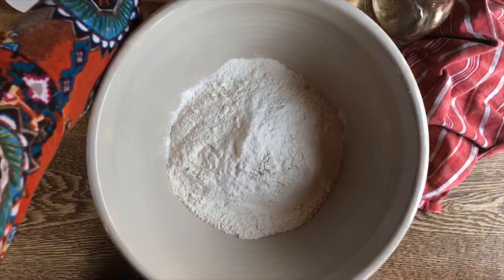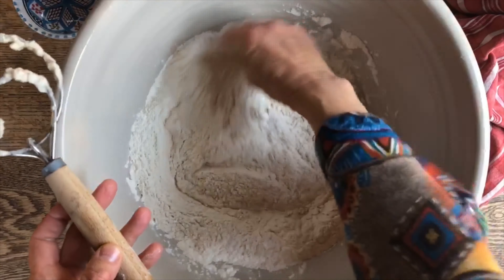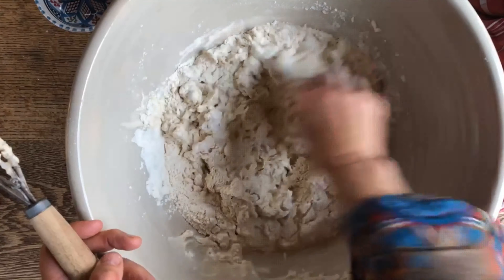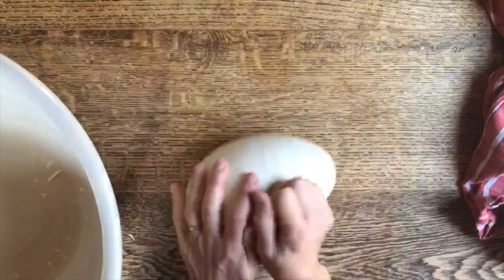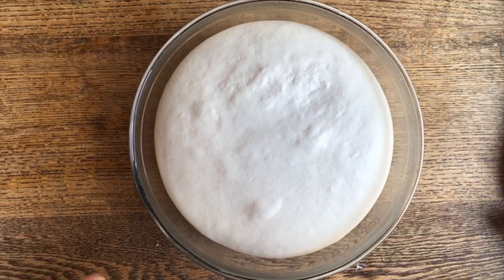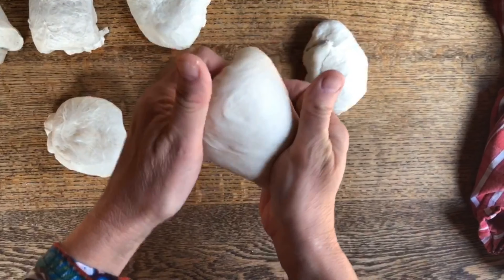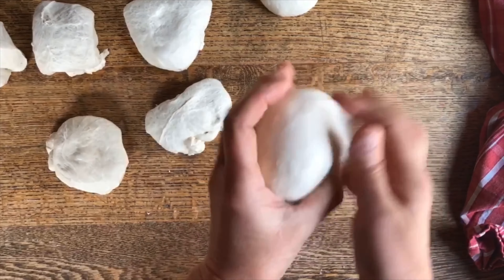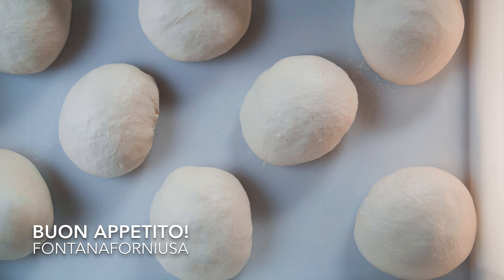Simple, Basic Pizza Dough Recipe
There are many ways and methods to prepare Pizza dough. Various factors will determine the outcome of the texture and flavor of the desired dough ball.  Once shaped and proofed each dough ball will either be hand stretched, or rolled out for a great pizza. Following, is a very basic method to make 'straight dough' (one created with a single stage).  By simply combining and working flour, water, yeast and salt, this dough is made without pre-ferments.